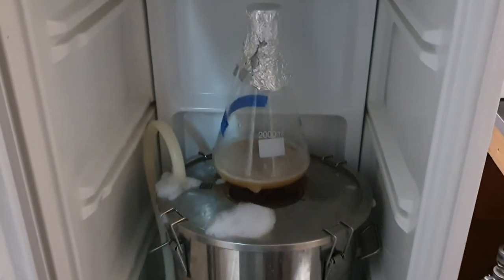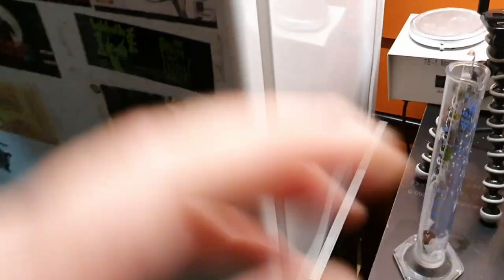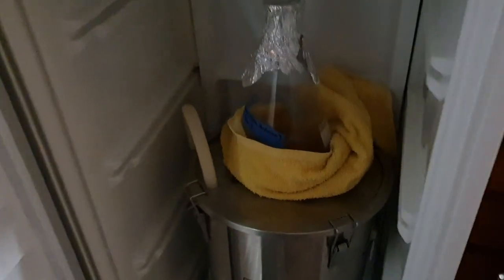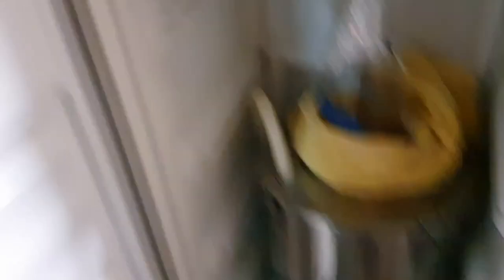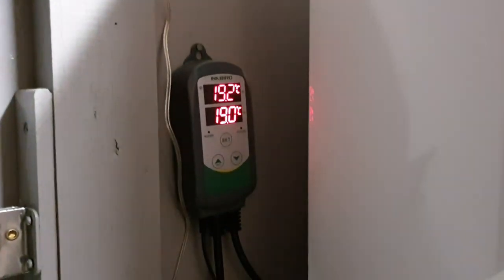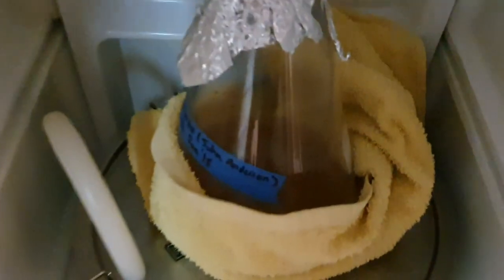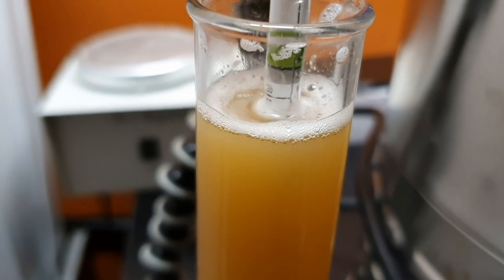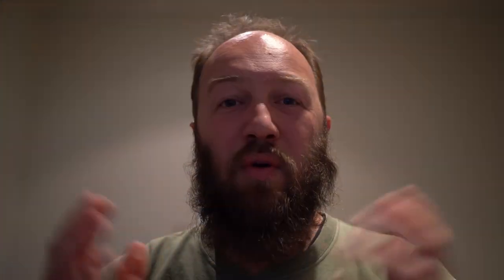How to Brew like a Pro: Forced Ferment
If you like what we do, head on over to our or click on the link below to be taken to the shop where you can buy the finest premium quality craft brewing supplies.